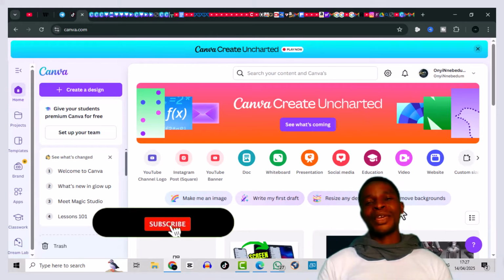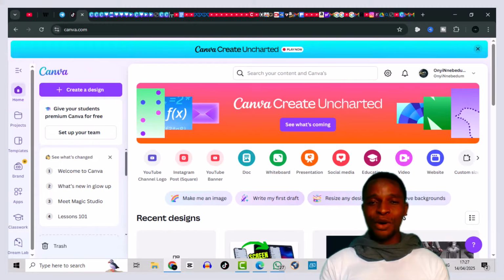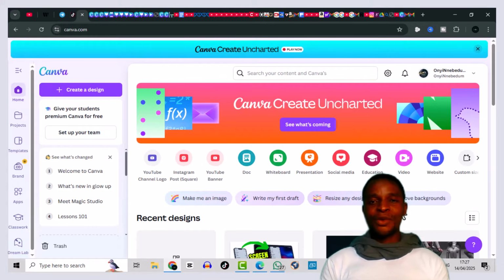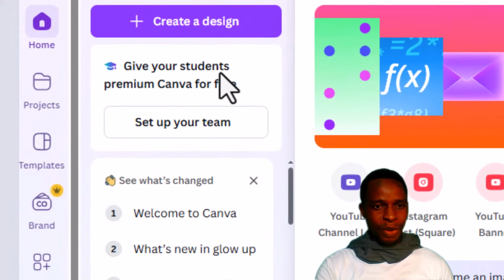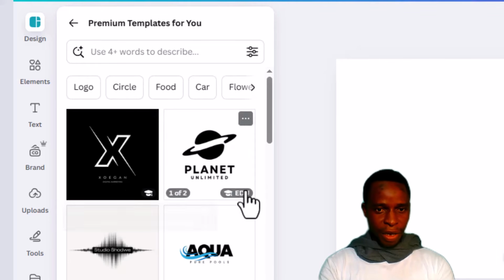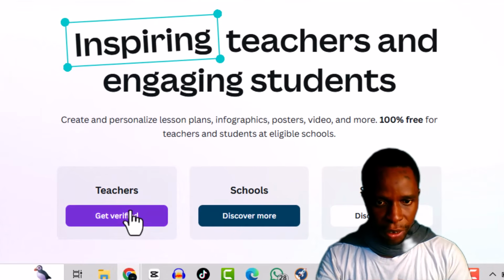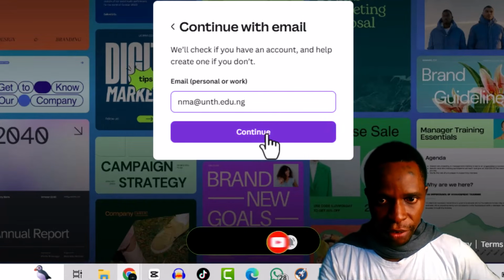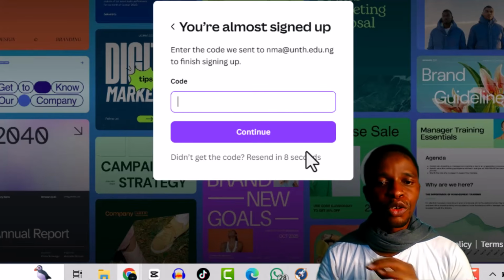How to Get Canva Pro for FREE 2025: Unlock Premium Templates & Features LEGALLY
🚀 WANT CANVA PRO FOR FREE IN 2025? You've come to the right place! 🚀 In this video, I'll show you the legitimate and working ways you can potentially access Canva Pro's premium templates, stock photos, advanced design tools, and incredible features without paying a dime in 2025! Forget about shady hacks or unreliable methods. We're focusing on 100% LEGAL and SUSTAINABLE approaches to unlock the power of Canva Pro.

Unlock these incredible Canva Pro features for FREE (legally!):

- Access to millions of premium stock photos, videos, and graphics.
- Thousands of professional and customizable templates for any project.
- Magic Resize: Instantly adapt your designs for different platforms.
- Use all CANVA AI Tools
- Unlimited folders for better organization.
- Export in best quality

Stop struggling with limited free features! Watch this video now and discover the legit ways to get Canva Pro for FREE in 2025 and elevate your design game!

KEYWORDS🗝 "
"Canva Pro FREE Nigeria
Canva Pro free trial 2025, how to get Canva Pro for free legally, Canva for education free, Canva for nonprofits free, Canva Pro features, Canva premium templates, free graphic design tools, best Canva alternatives free, Canva tutorial 2025, unlock Canva Pro features free, Canva Pro discount 2025

 and Content Creators' tips, tools, and trends simplified!